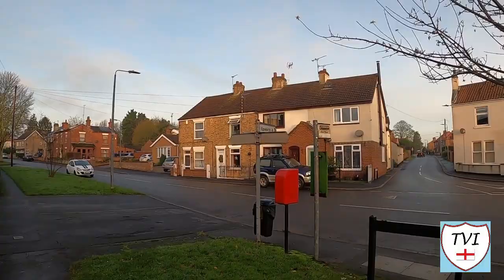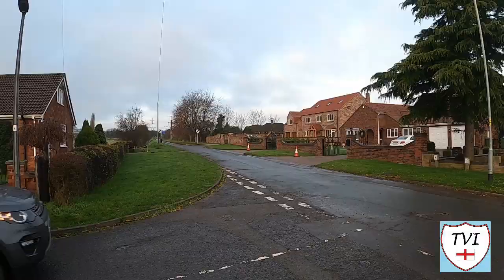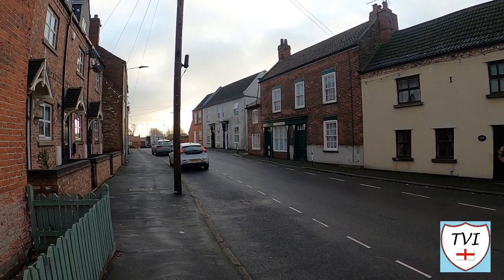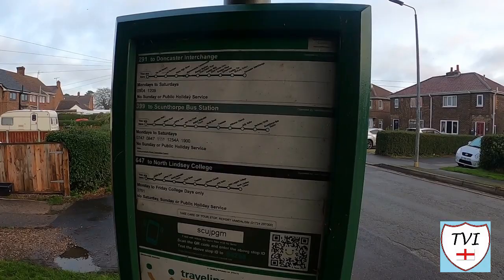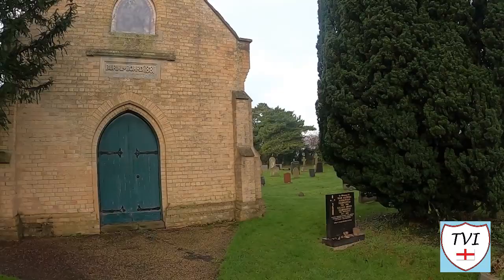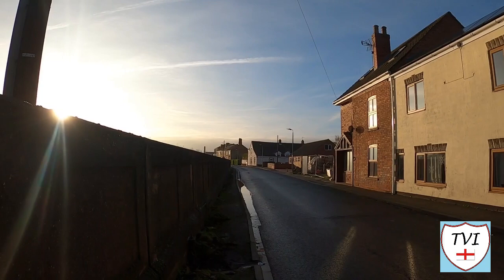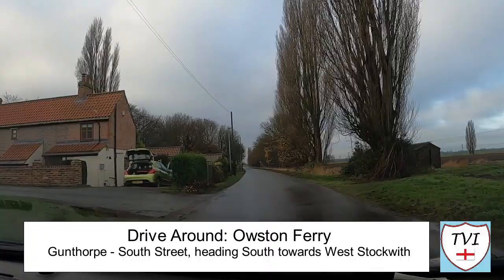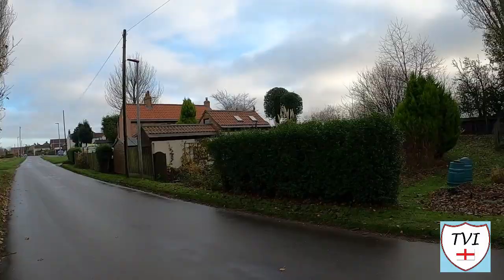OWSTON FERRY: North Lincolnshire Parish #1 of 56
WELCOME TO NORTH LINCOLNSHIRE!

Despite that, our first look at North Lincs sees us in a village which has a Doncaster postcode – one of five parishes which do so in North Lincolnshire, the others being Epworth, Haxey, Belton and Wroot. It is situated on the west bank of the River Trent, and 9 miles North of Gainsborough, although there are no direct roads across the Trent to the town.

The clue though as to how transportation over the Trent used to occur is in the name – a ferry used to operate over the river and the village forms part of the Isle of Axholme. The name is given to the area as once, this was an Island, prior to the area being drained by the Dutchman Cornelius Vermuyden.

The name is thought to derive from the Old Norse "austr+tun", meaning "east farmstead", a view shared by other sources which outline that it specifically implied the "farmstead east of Haxey". The name is shared by at least two other settlements within the United Kingdom – one of which we’ve already seen – Owston in Doncaster!

Industry wise in 1885 the village had a rope-walk, a boat-building yard, several corn mills, and was known for the manufacture of sacking and sail cloth. The parish was back then was formed of 5,350 acres. Wheat, barley, potatoes, beans and grass were grown. Notable people from the village include Philippa Foot, philosopher and inventor of the branch of ethics known as "trolleyology".

There’s a LOT to discuss in this, my opening salvo in a district I know oh so very well. I cannot wait to get stuck right into this one and take you around all 57 parishes. Welcome to OWSTON FERRY.

Join me as I try to visit every single parish in the district of North Lincolnshire.  There are 56. Here's the FIRST one - Owston Ferry.